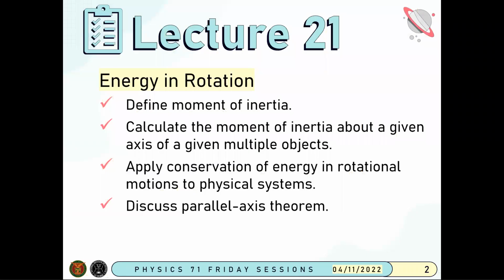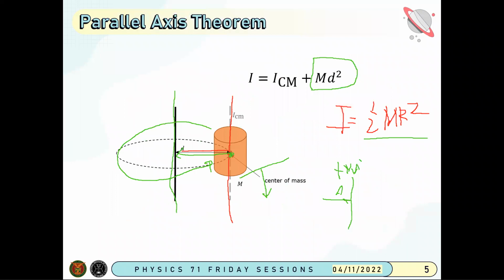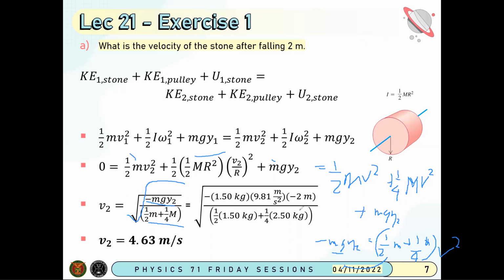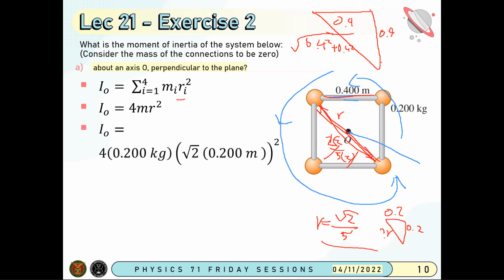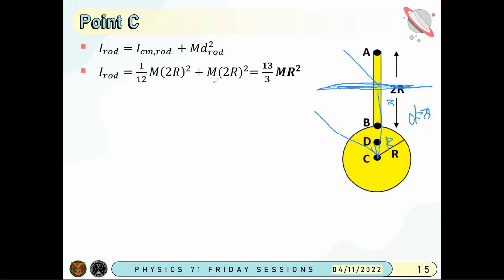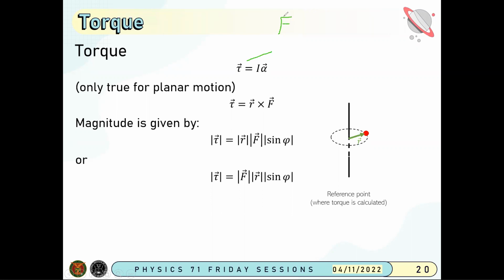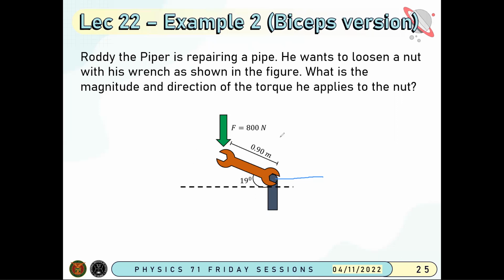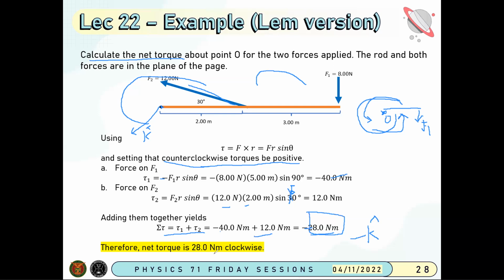Physics 71 [R4] Lec 21-22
Lecture 21: Energy in Rotation
Lecture 22: Torque